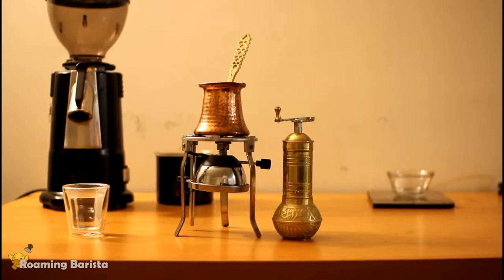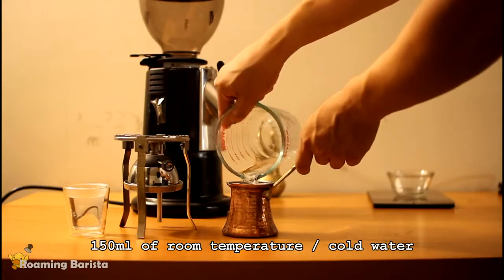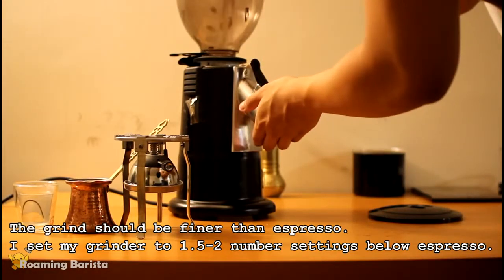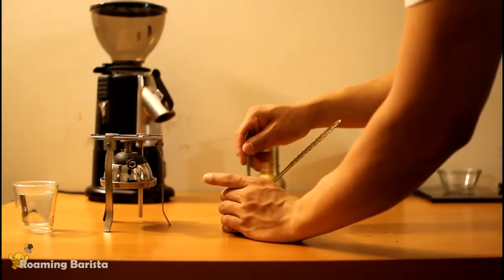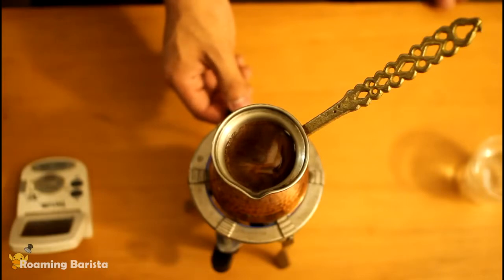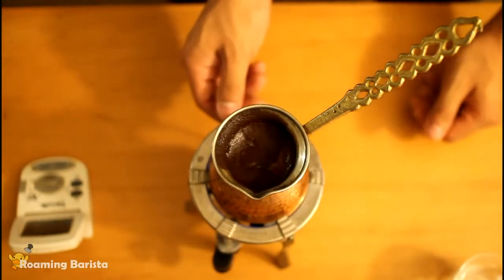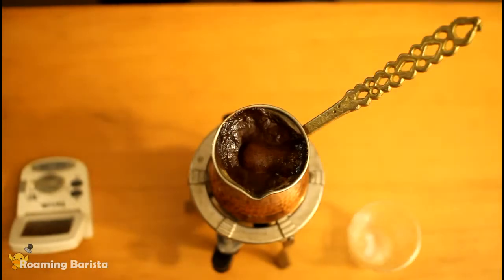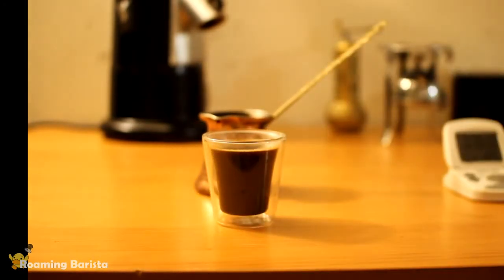Turkish Coffee Making Guide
유네스코 인류무형문화유산 인 ' 터키식 커피' 를 만드는 법을 소개합니다!  따듯한 커피한잔 하세요~